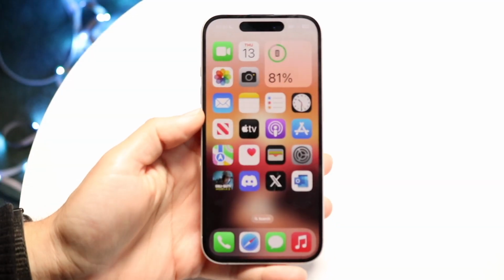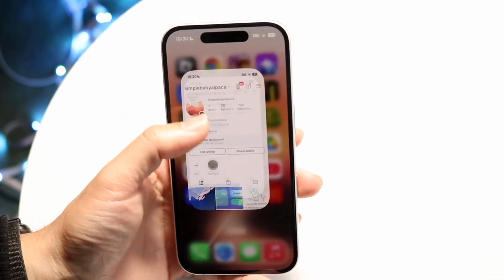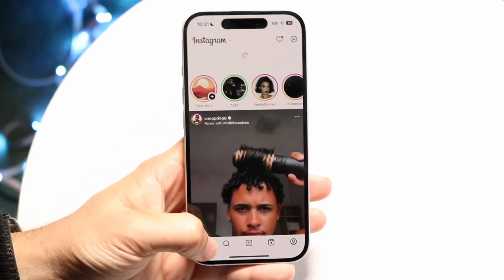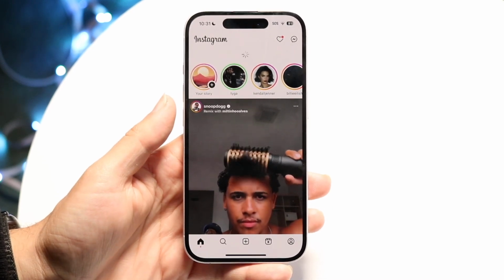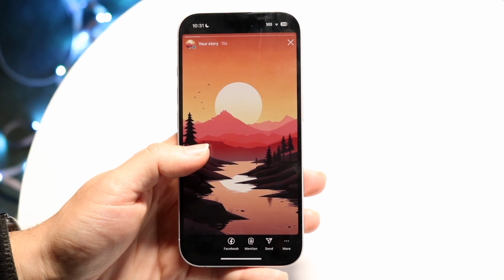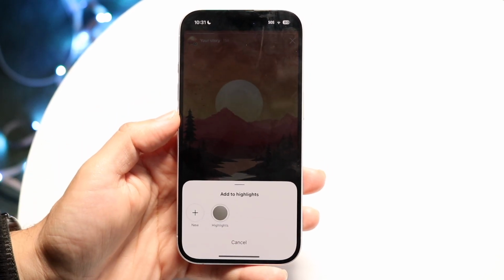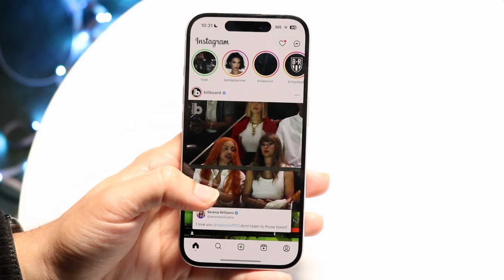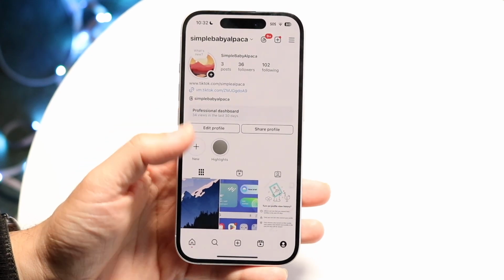How To Make a Highlight On Instagram! (2025)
Here is exactly How To Make a Highlight On Instagram! (2025)